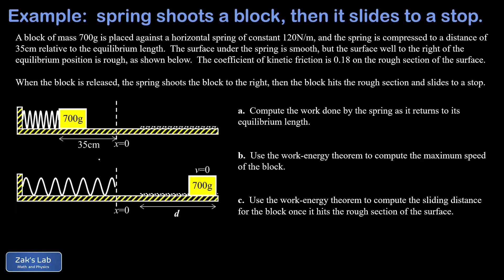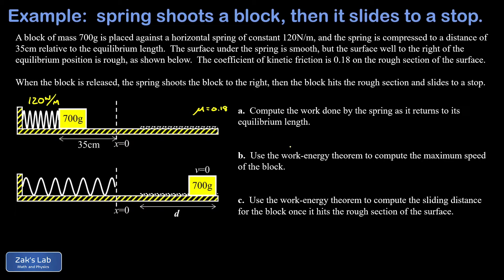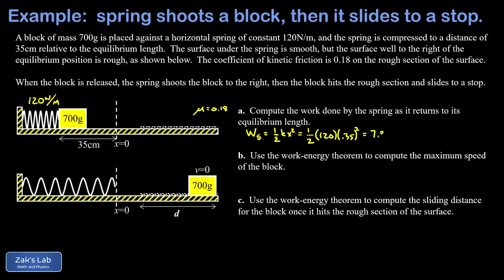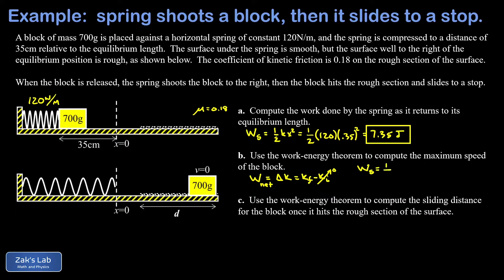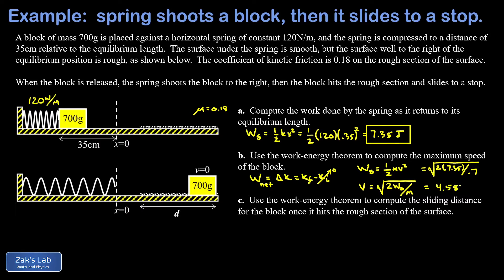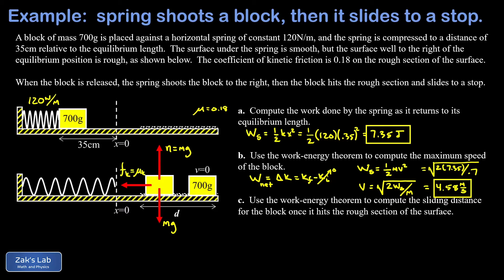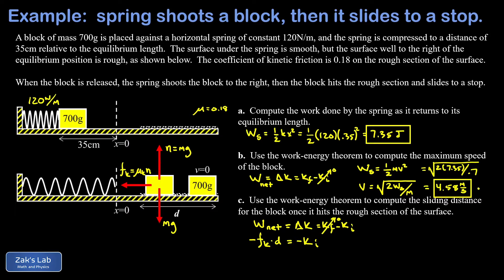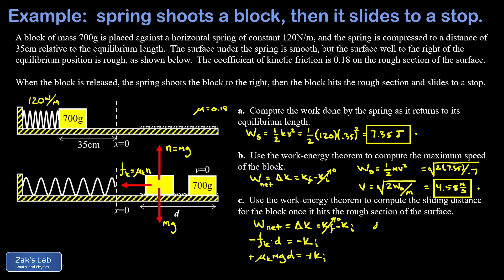Block shot by a spring, then the block slides to a stop on a rough surface. Work-energy theorem!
Work-energy theorem approach to a block and spring problem where a block is shot by a spring on a smooth horizontal surface, then the block slides to a stop on a rough surface.

We begin by computing the work done by the spring, and we recall that the work done by a spring is 1/2kx^2 if the spring returns to its equilibrium position.

Next, we compute the final speed of the block after the spring launches the block horizontally but before the block slides over the rough surface.  This requires the work-energy theorem:  Wnet=delta(K).  Since the initial kinetic energy was zero and the spring was the only thing doing work on the block, we get 1/2kx^2=1/2mv^2.  Solving for v, we obtain the final speed of the block after the spring expands to its equilibrium position.

Finally, we compute the sliding distance for the block as it slides to a stop.  To get the sliding distance using the work-energy theorem, we need to compute the work done by friction as the block slows down.  We make a force diagram showing the weight of the block, the normal force and the friction force. The work done by friction is negative because the friction force points exactly opposite to the displacement vector.  We apply the work-energy theorem again, where the work is the work done by friction:  -fk*d, the initial kinetic energy is already known from the first part of the problem, and the final kinetic energy is zero because the block slides to a stop.

Finally, we write the friction force in terms of the friction coefficient, mass and acceleration of gravity, and we solve for the sliding distance.